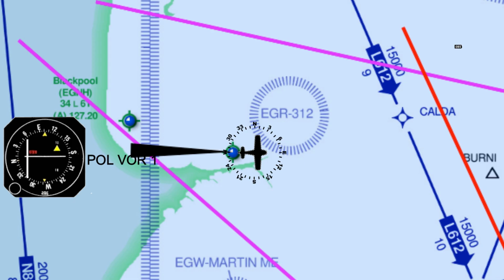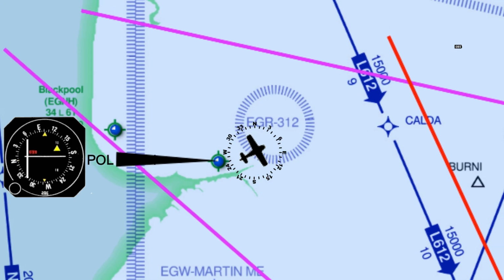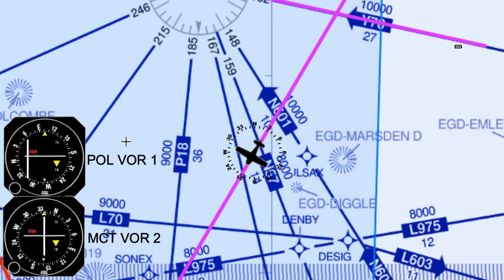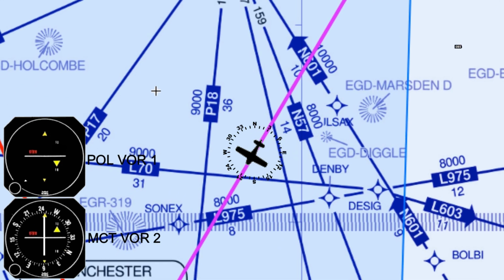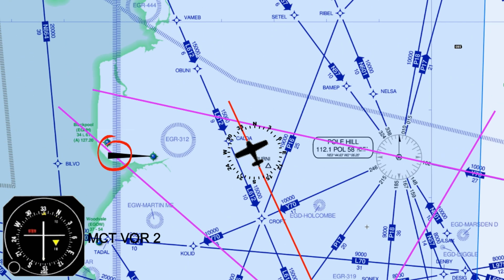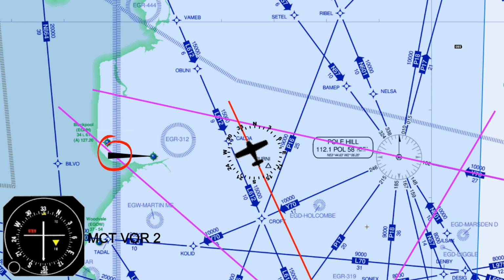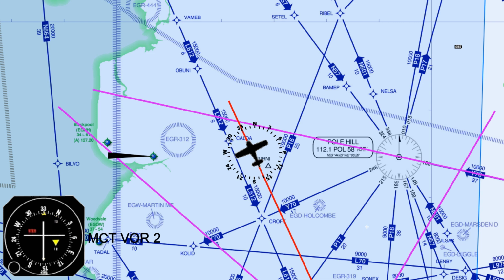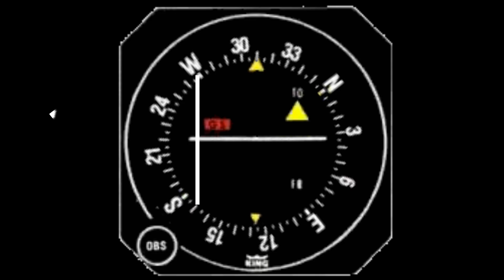VOR explain Course I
Recapt on the question you asked me.